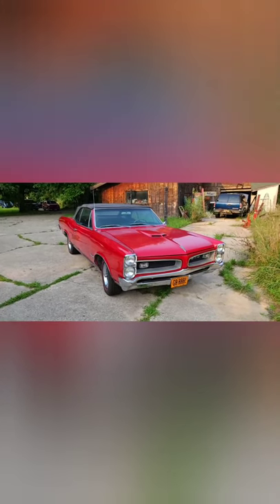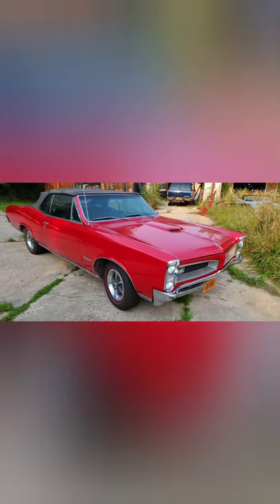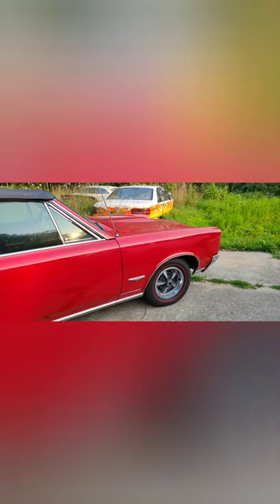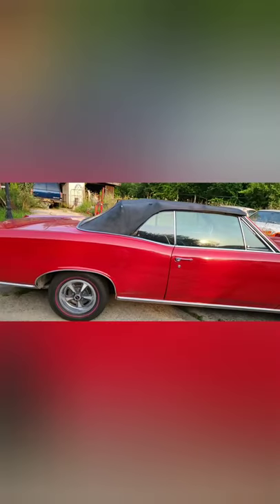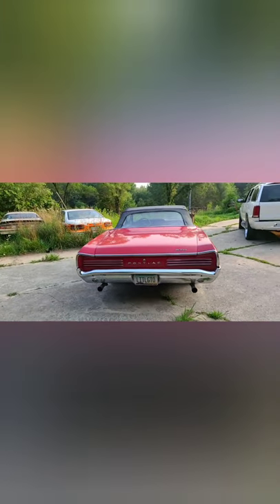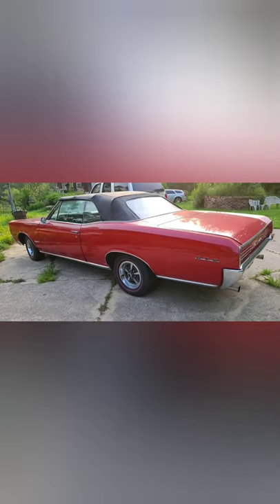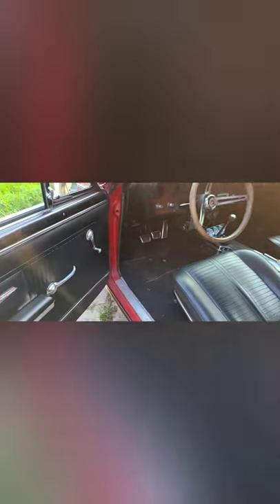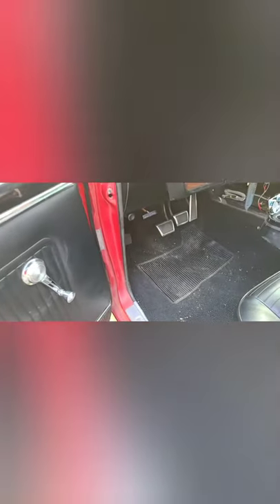1966 Pontiac GTO Convertible!